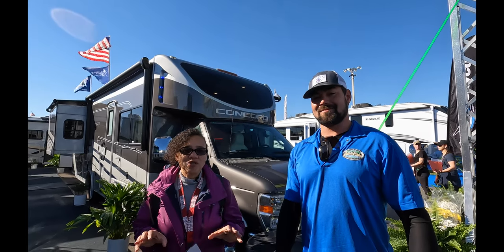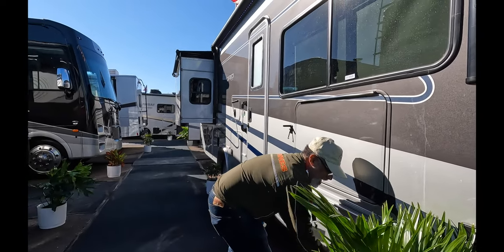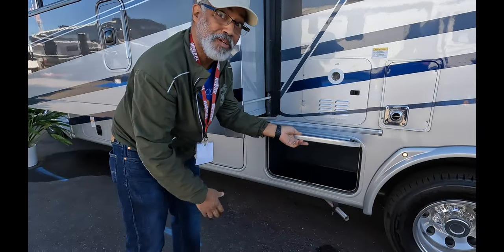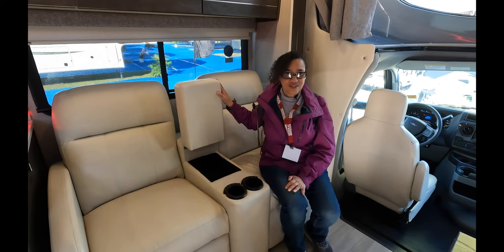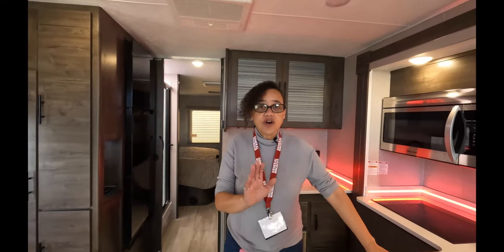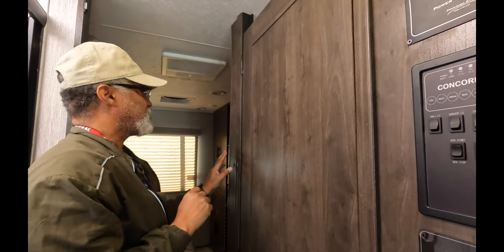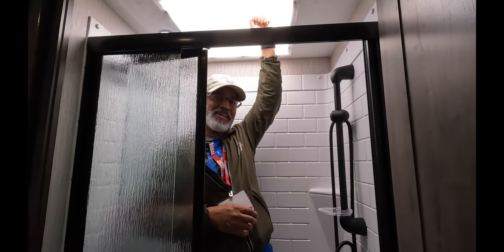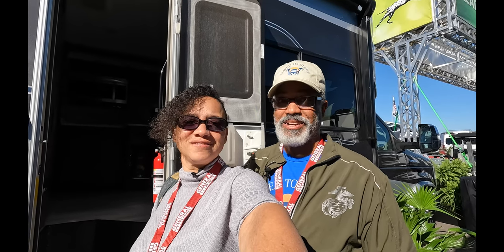The ULTIMATE party Class C RV - 2023 Coachman Concord 321DS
We toured Coachman's newest Class C RV the 2023 Coachman Concord 321DS.  This Class C RV was meant for entertaining at the campground or tailgate party.  It was not what we expected.